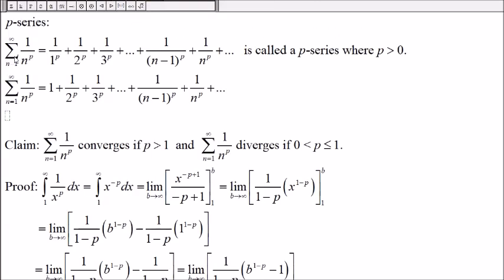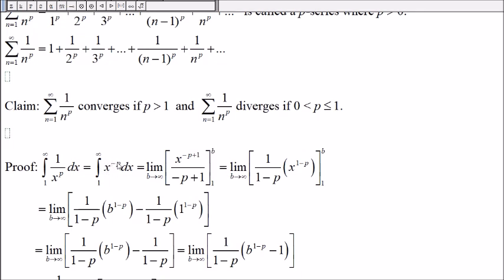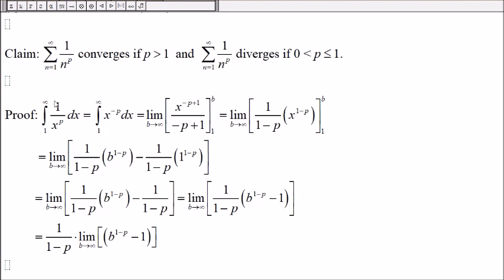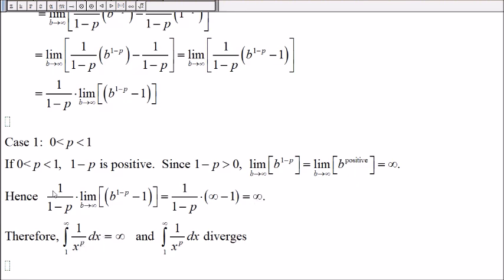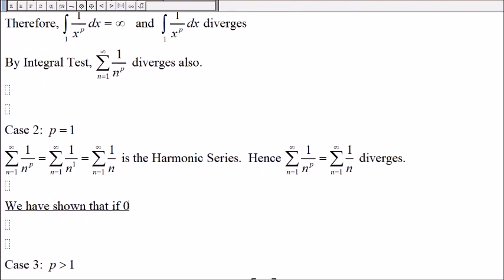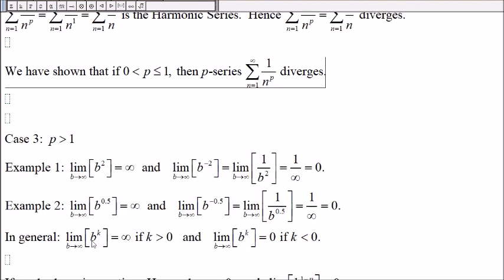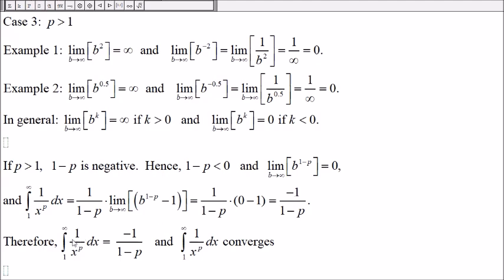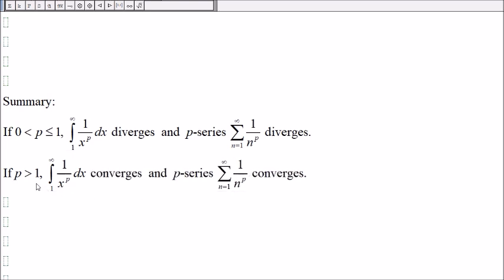Calculus (video 272): p-series, Infinite Series (part 1)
Calculus: Infinite Series, p-series (part 1)